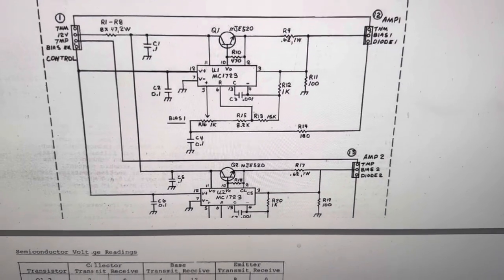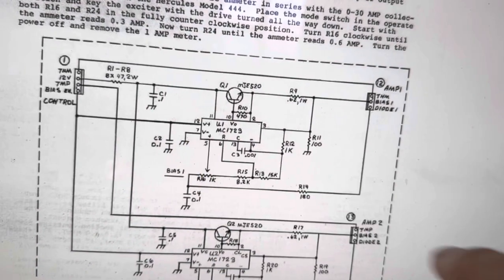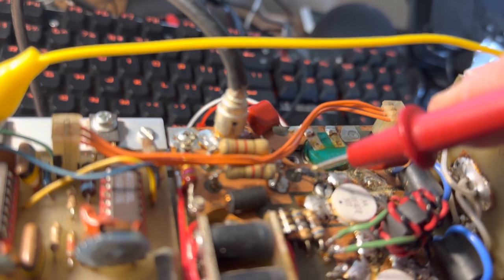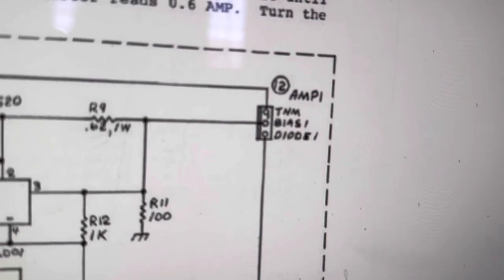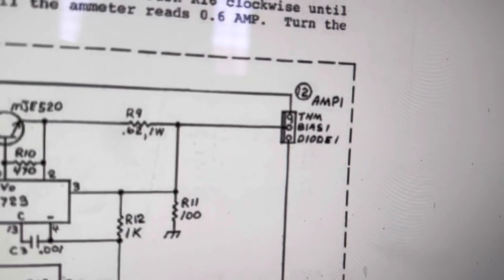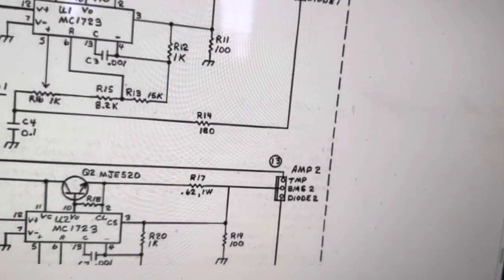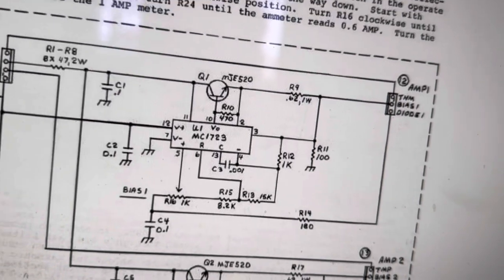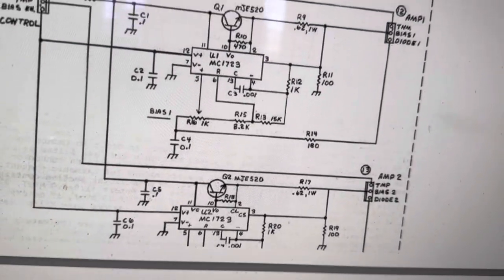Bias board test Ten Tec Hercules 444 amplifier